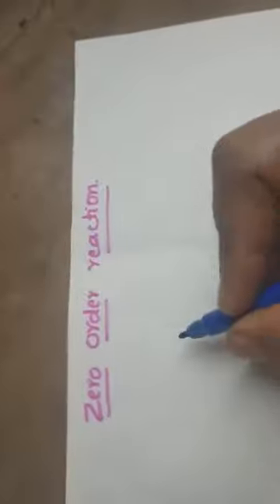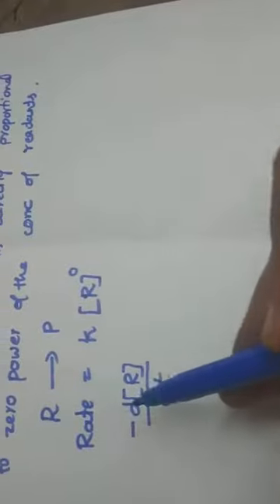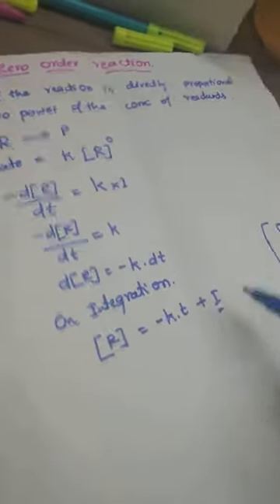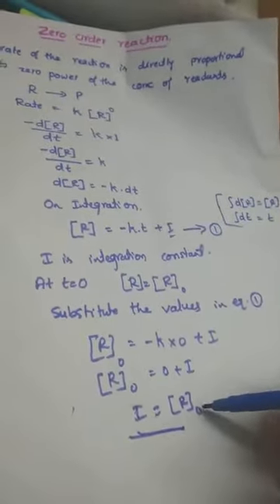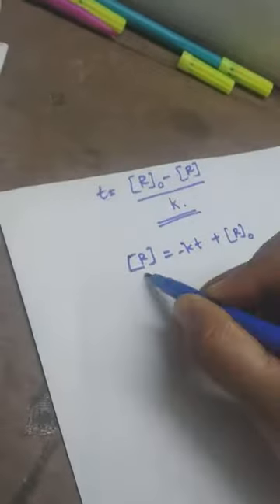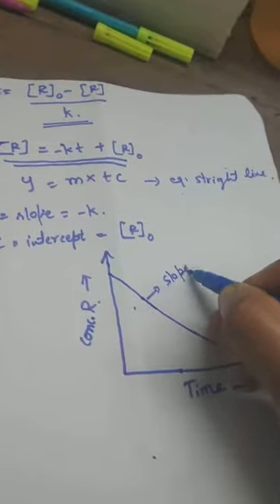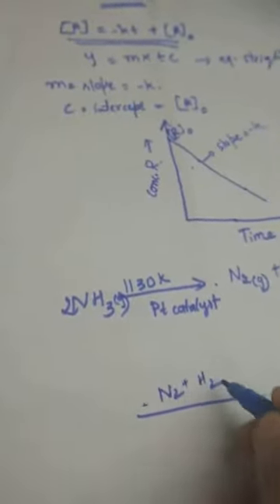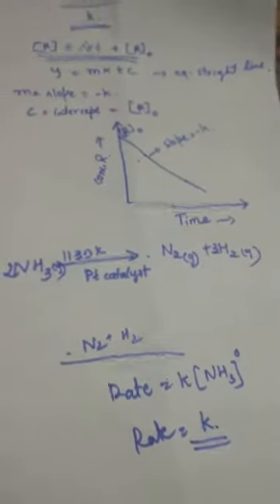Zero order reaction 2nd PUC Chemistry